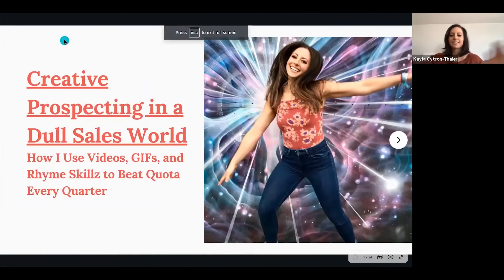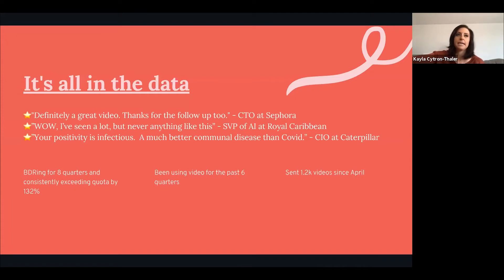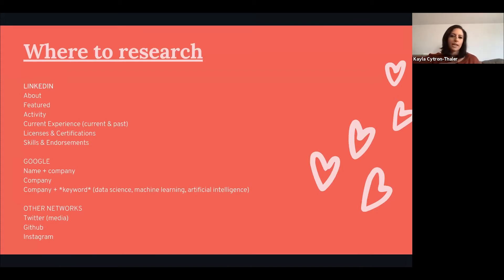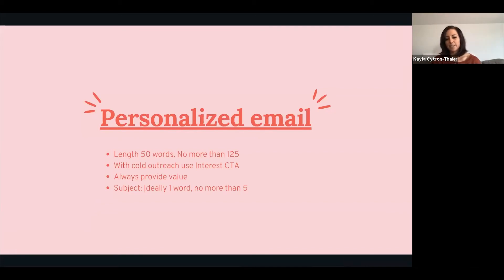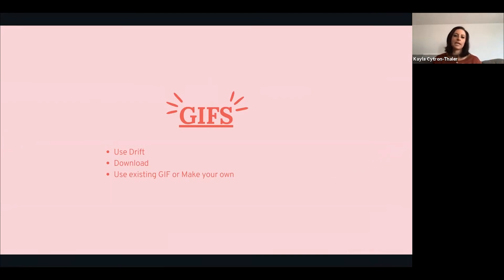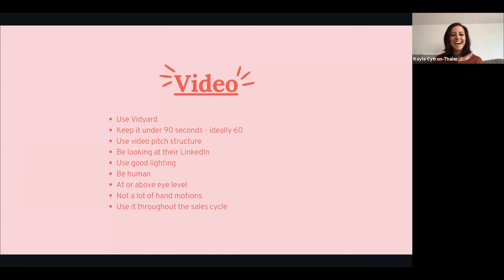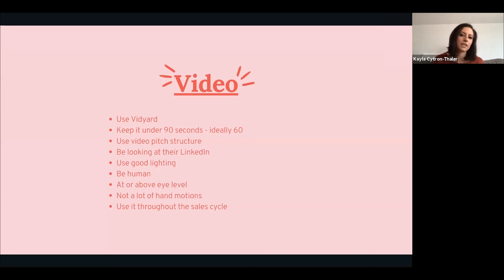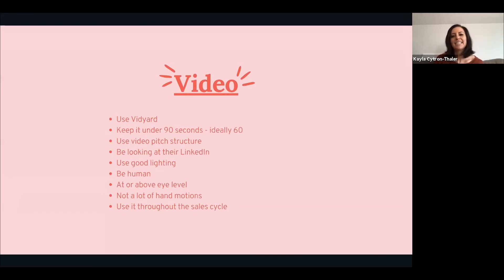Creative Prospecting: How to Use Videos, GIFs, and Rhymes to Win More Deals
News flash: you’re selling to real humans who want to feel connected, appreciated, and understood! They like to smile, love to laugh, and tend to trust real people who are authentic, creative, and approachable. So why do we still prospect like we’re on a robot dating show?

Join top-performing Enterprise Business Development Manager Kayla Cytron-Thaler as she pulls back the curtain on how she uses GIFs, videos, and other irresistible content to stand out from the crowd and beat quota every single quarter. Learn how to become “comfortable in the uncomfortable” and walk away with at least 7 new eye-opening (and mind-blowing) ideas for how to mix up your outbound prospecting in 2021 to create real human connection in a digital world.

0:00 Introduction

1:32 Researching and Tiering Prospects

3:10 8 Types of Outreach